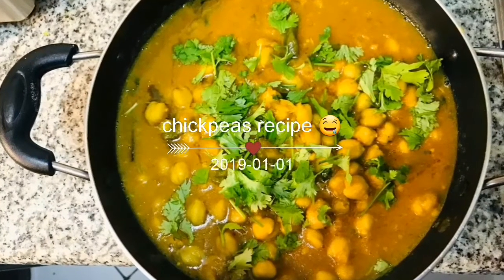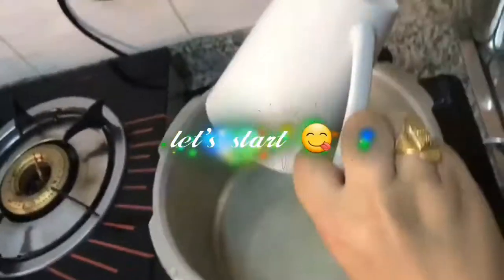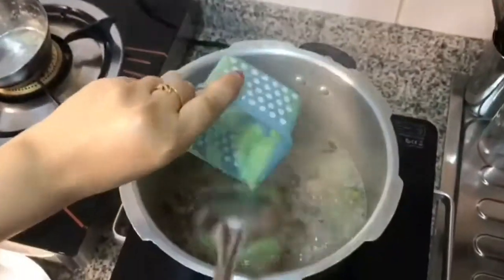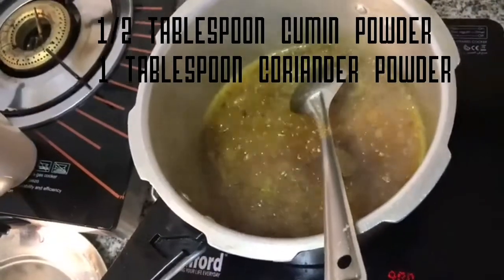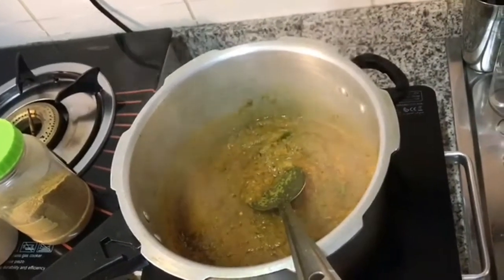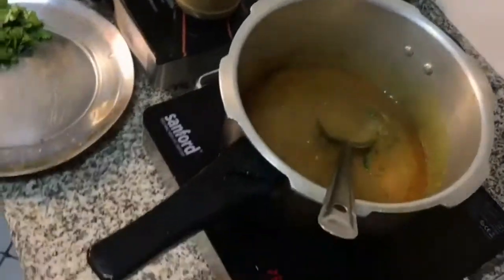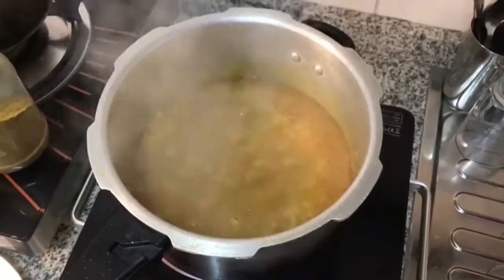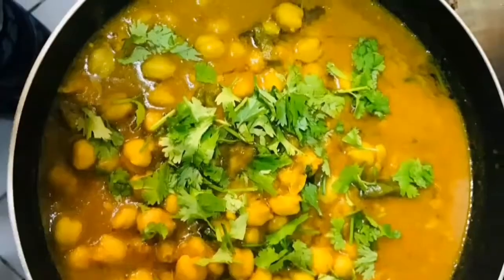Chickpea recipe/ chole bnane ka asan tariqa / chole masala recipe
Simplest way to cook the chickpea.